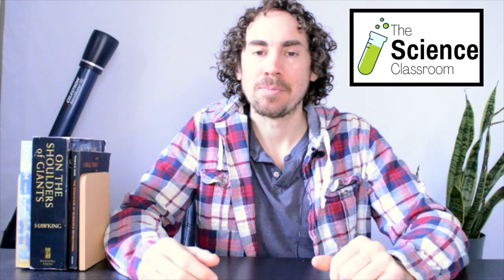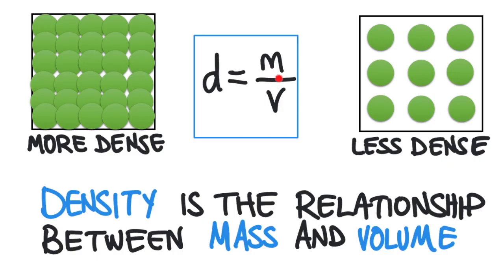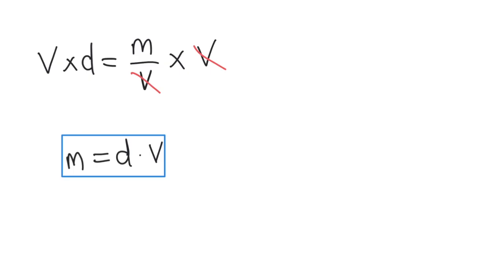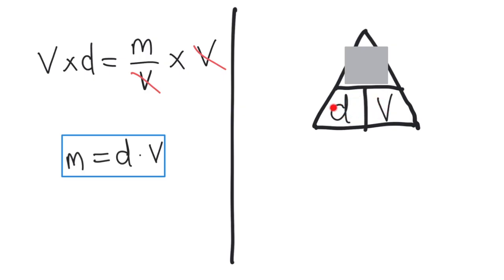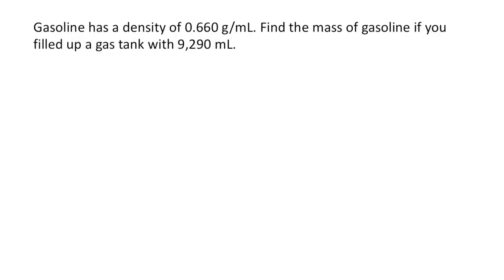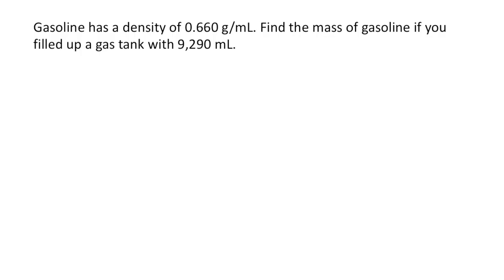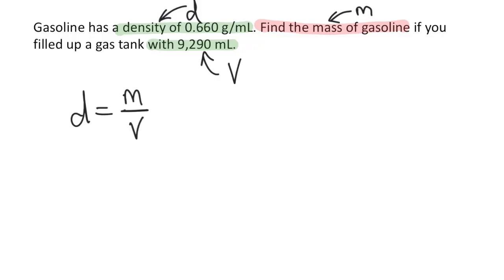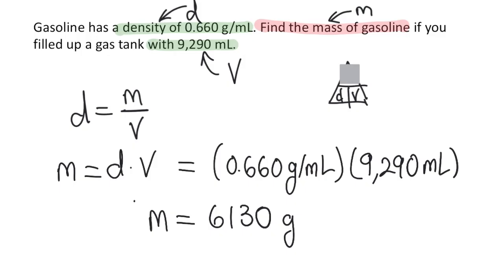Solving for mass when given density and volume | Chemistry Homework in 3 MINUTES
In this video, Josh helps you with your Chemistry Homework by solving a question where we need to calculate the mass of an object when given the density and volume.